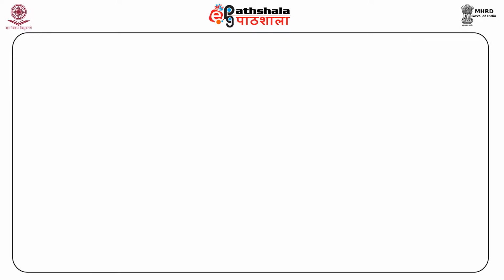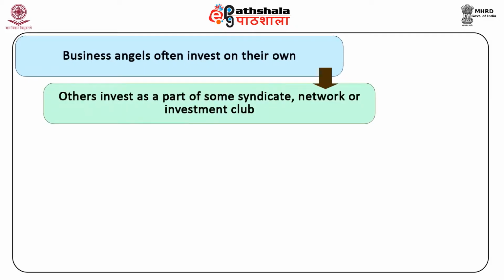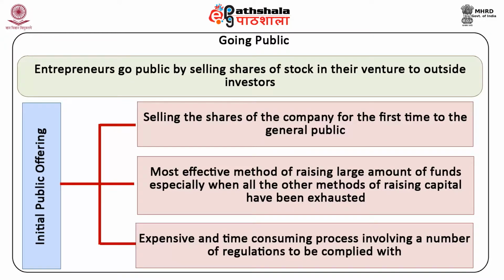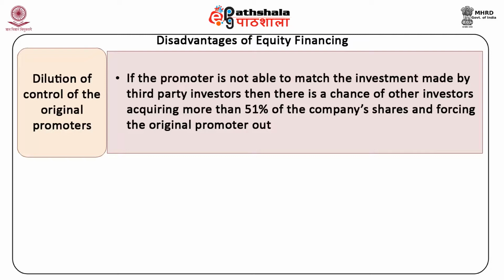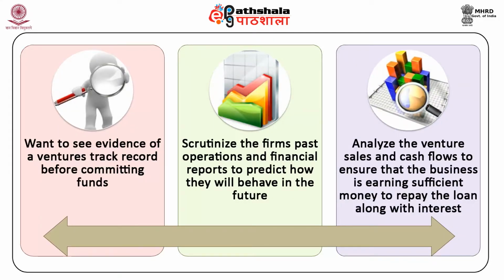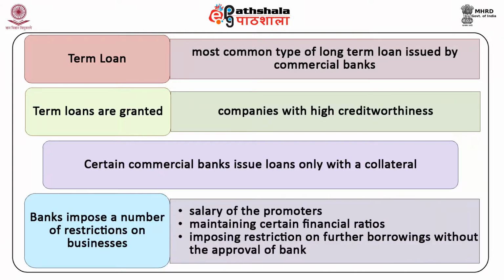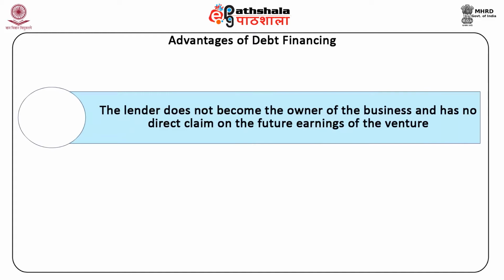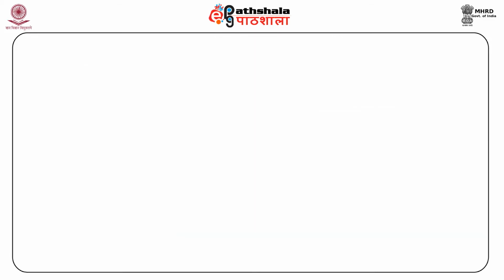Equity financing and debt financing